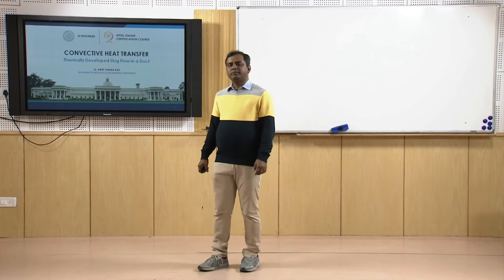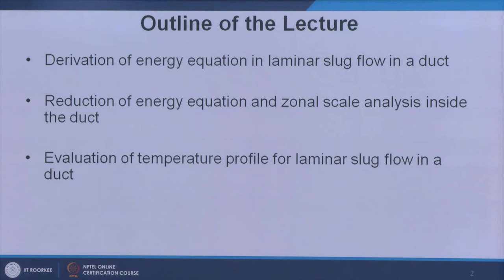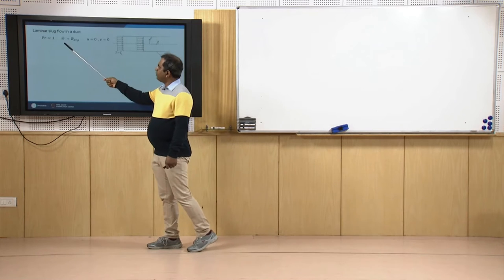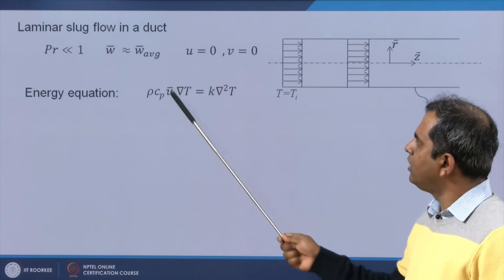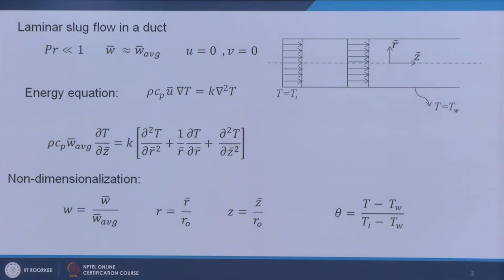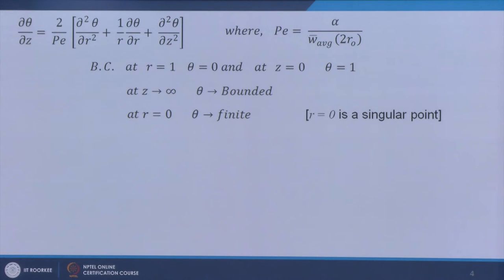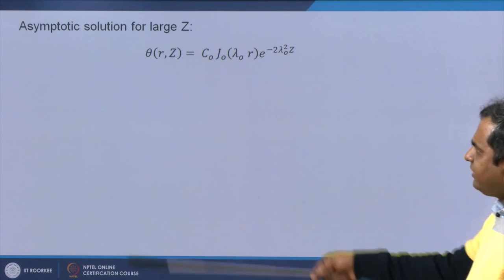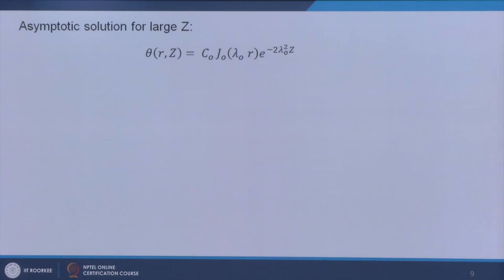Thermally Developed Slug Flow in a Duct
Outline of the Lecture:
• Derivation of energy equation in laminar slug flow in a duct
• Reduction of energy equation and zonal scale analysis inside the duct
• Evaluation of temperature profile for laminar slug flow in a duct
• Find out Nusselt number for large axial distance inside the duct for laminar slug flow